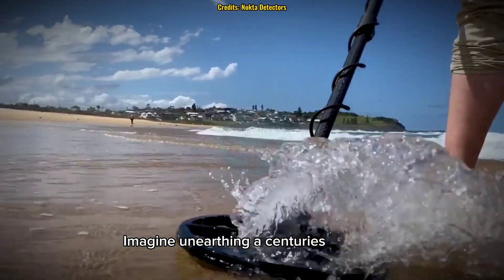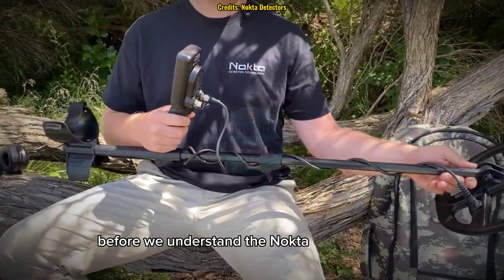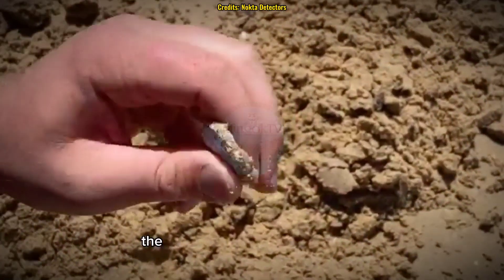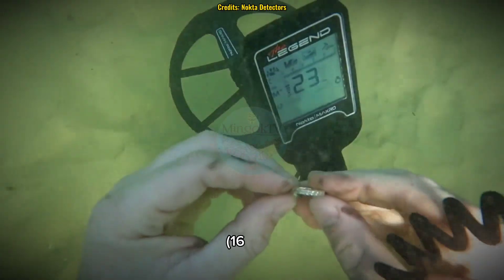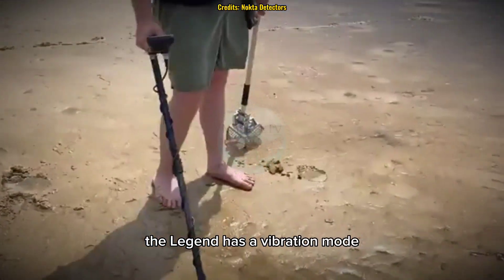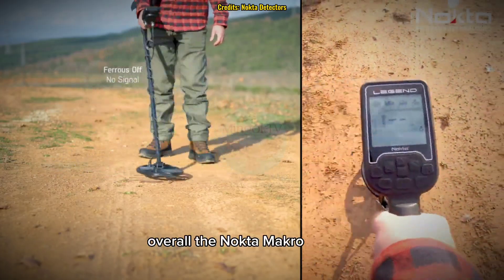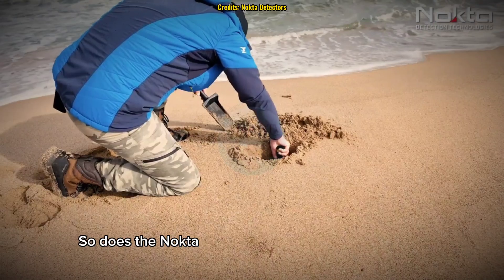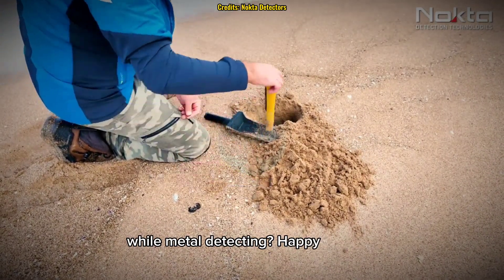Nokta Makro Legend: The Ultimate Metal Detector for Treasure Hunters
Credits to Nokta Detectors for the footages I used on this video. Here are the links:

Are you ready to uncover hidden treasures with cutting-edge technology? In this documentary, we dive deep into the Nokta Makro Legend, one of the most advanced metal detectors on the market. Discover how its multi-frequency technology, waterproof design, and superior target ID system make it a game-changer for treasure hunters.

We’ll compare it to top competitors like the Minelab Equinox 800 and XP Deus II, explore real-world tests in parks, beaches, and goldfields, and explain why the Legend is a must-have for both beginners and professionals.

Nokta Makro Legend

Multi-frequency metal detector

Treasure hunting technology

Gold prospecting with metal detectors

Best metal detector for relics

Waterproof metal detector

Metal detecting tips and tricks

Nokta Makro vs Minelab Equinox

Nokta Makro Legend Review